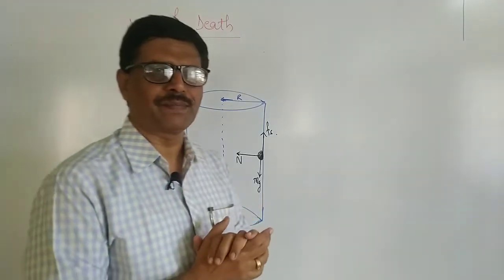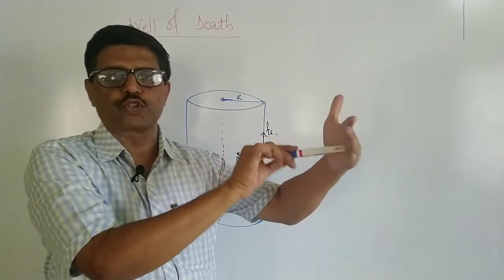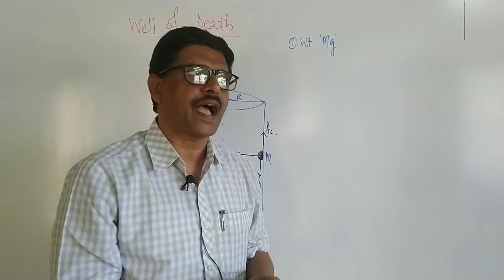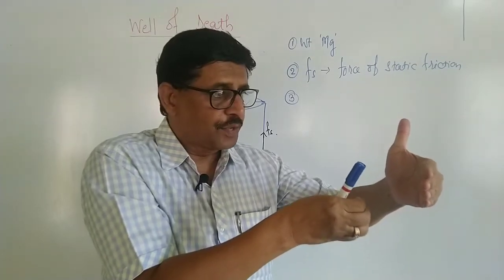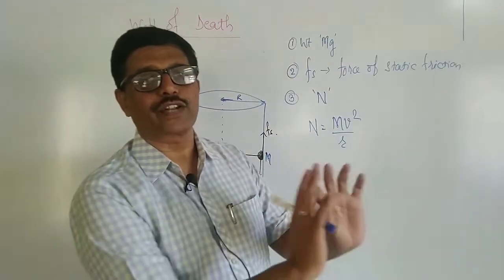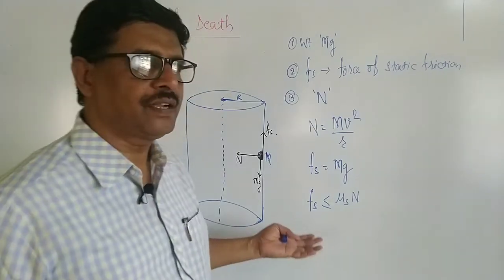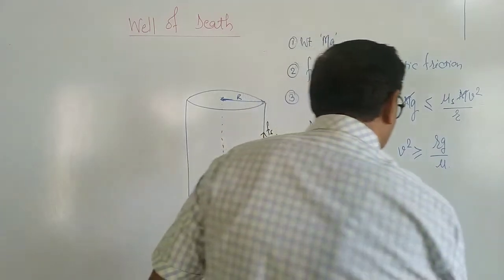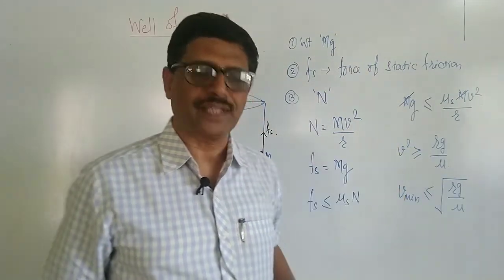Well of death